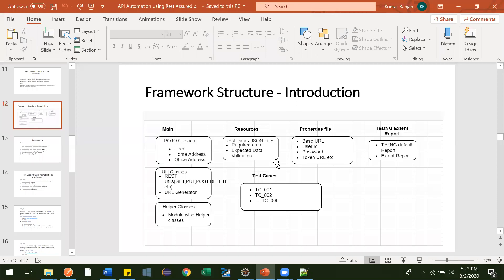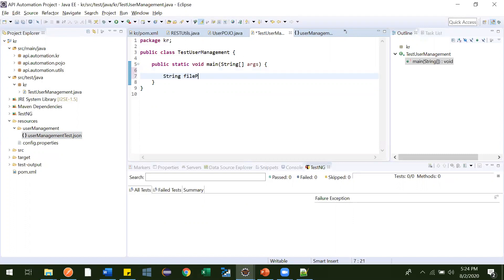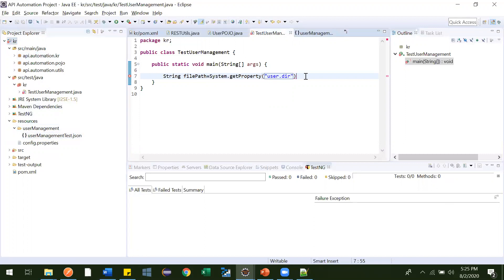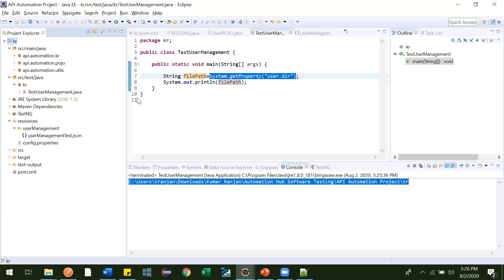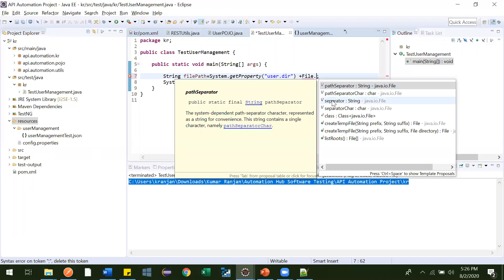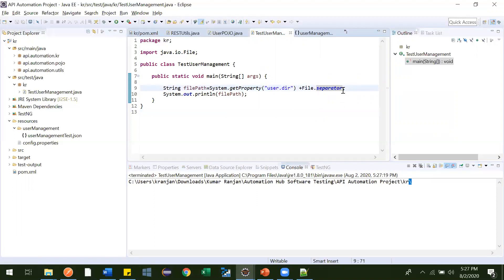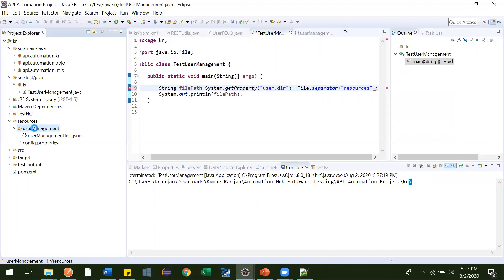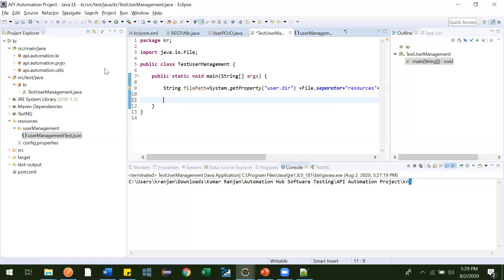30. API Automation Framework - Reading Resource File Test Data File,REST, API Automation Playlist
In this video we are reading the JSON Resource file(i.e. Test data file) create as part of our automation framework.

For practice you can download API project which we have used in our API Automation tutorials so that you can easily practice with this and it is will give real time experience as every where API automation people guys do same thing day to day wise.

1. Follow Below link to clone this API automation Practice project from GitHub:

This tutorials series covers understanding API testing using REST Assured - from basic to Advance level with framework creation.
API Automation - JAVA
API Automation using REST assured - JAVA
Framework Creation from Basic to Advance
REST Assured
Automation framework
API Automation